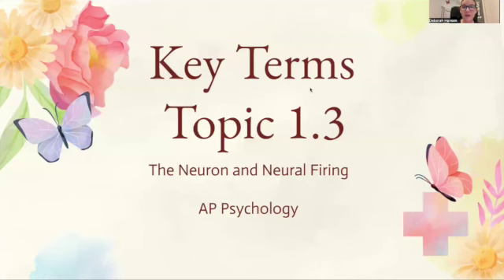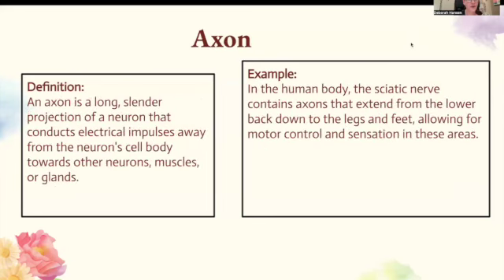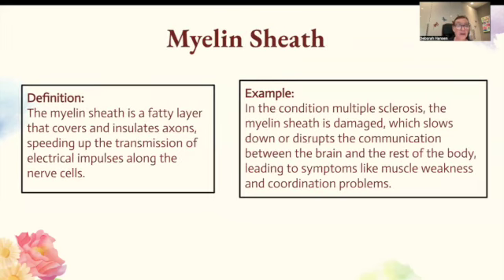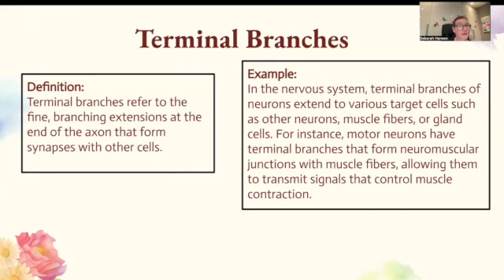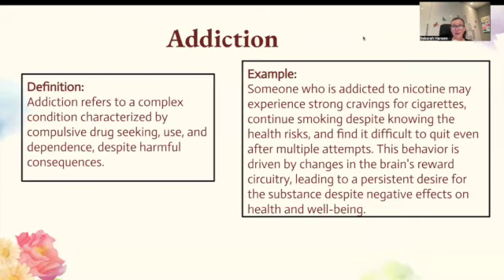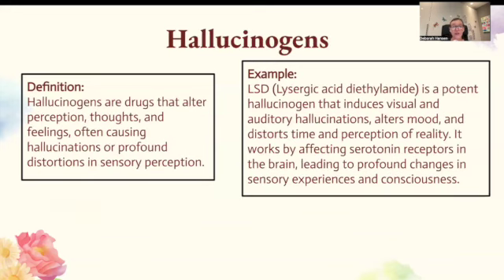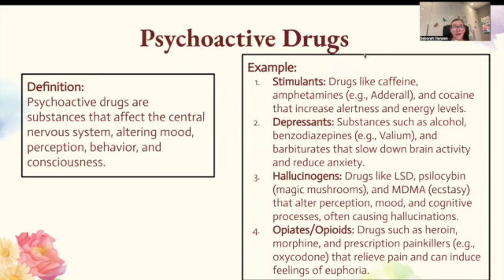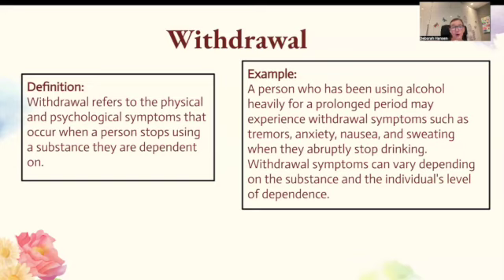AP Psychology 2025| The Neuron and Neural Firing 1.3| Key Terms| Key to the 5 on the AP Exam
🎥 AP Psychology 2025 Study Guide: Unit 1.3 - The Neuron & Neural Firing 🎥

In this video, I’ll review the key terms for AP Psychology Unit 1.3, covering how neurons communicate and the neural firing process. Each term will be explained with a definition and real-world example, helping you master key concepts for multiple-choice questions and FRQs on the AP Psychology Exam!

✔️ Key terms and concepts covered include:

The Structure of a Neuron
 • Neuron: The basic building block of the nervous system that transmits information.
 • Dendrites: Branch-like structures that receive messages from other neurons.
 • Cell Body (Soma): The cell’s life-support center that processes incoming signals.
 • Axon: The long fiber that carries signals away from the neuron’s cell body toward other neurons.
 • Myelin Sheath: A fatty layer that covers the axon, speeding up neural transmission (e.g., loss of myelin leads to diseases like multiple sclerosis).
 • Terminal Buttons: The ends of the axon that release neurotransmitters into the synapse.

The Neural Firing Process
 • Resting Potential: The neuron is inactive, with a negative internal charge.
 • Threshold: The minimum level of stimulation needed to trigger an action potential.
 • Action Potential: The electrical impulse that travels down the axon (i.e., the neuron “fires”).
 • All-or-None Law: A neuron either fires completely or not at all—there is no partial firing.
 • Refractory Period: The short period after firing when the neuron cannot fire again.

Synaptic Transmission & Neurotransmitters
 • Synapse: The tiny gap between neurons where neurotransmitters are released.
 • Neurotransmitters: Chemical messengers that transmit signals between neurons.
 • Dopamine: Associated with movement, motivation, and reward (e.g., imbalances linked to Parkinson’s disease and schizophrenia).
 • Serotonin: Regulates mood, sleep, and appetite (e.g., low levels are linked to depression).
 • Acetylcholine (ACh): Involved in muscle movement and memory (e.g., linked to Alzheimer’s disease).
 • Endorphins: Natural painkillers that produce feelings of euphoria (e.g., released during exercise).
 • Norepinephrine: Helps control alertness and arousal.
 • GABA (Gamma-Aminobutyric Acid): Inhibitory neurotransmitter that calms neural activity (e.g., low levels are associated with anxiety disorders).
 • Glutamate: The main excitatory neurotransmitter involved in learning and memory.

Types of Neurons & the Nervous System
 • Sensory Neurons (Afferent Neurons): Carry information from sensory receptors to the brain and spinal cord.
 • Motor Neurons (Efferent Neurons): Send messages from the brain to muscles to enable movement.
 • Interneurons: Neurons in the spinal cord and brain that relay messages between sensory and motor neurons.

💡 This video provides clear explanations, real-world examples, and study strategies to help you apply these terms in AP Psychology exam questions.
AP Psych Unit 1 - Full Slide show, study notes. and workbook

 • Students preparing for Unit 1.3 The Neuron & Neural Firing in the AP Psychology Exam.
 • Teachers looking for CED-aligned resources to help students understand neural communication.
 • Anyone interested in how neurons and neurotransmitters affect thoughts and behavior.